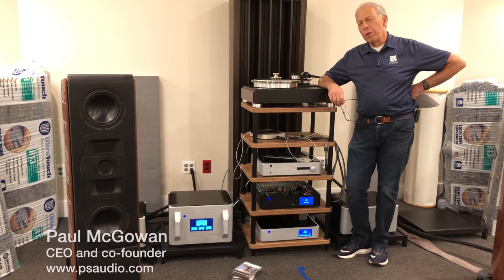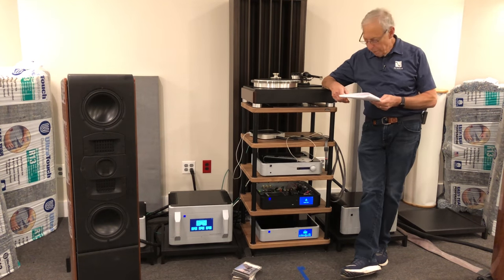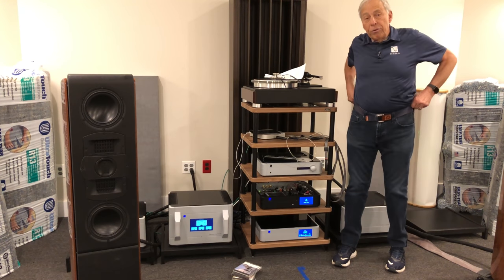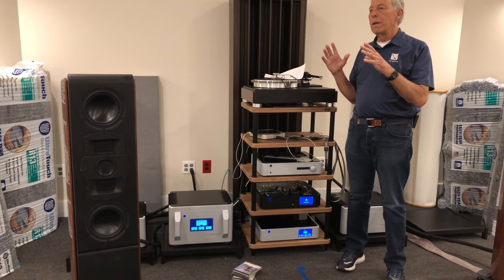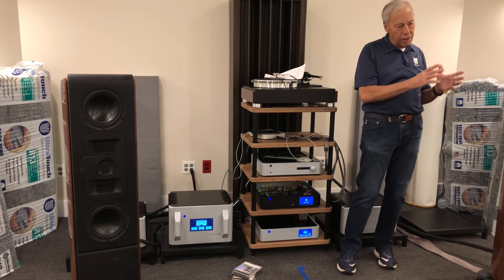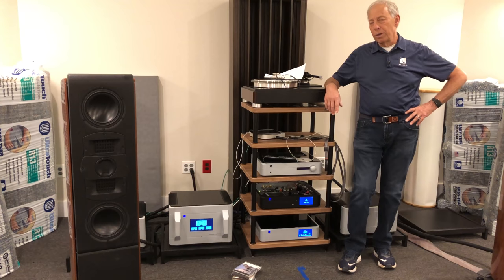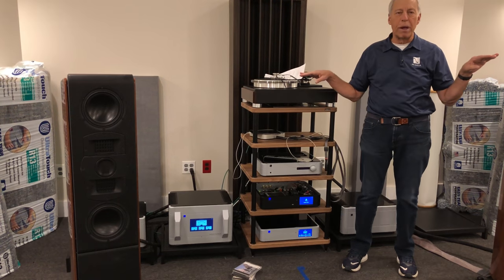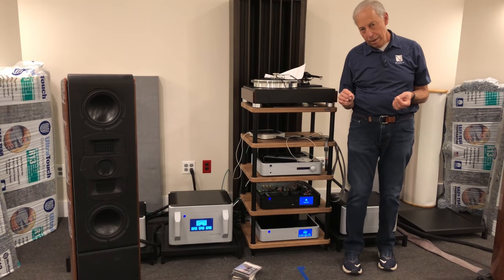What's important in creating a holographic image?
When designing loudspeakers with the hope of generating a sonic hologram, what's more important? The drivers or the crossover? Have a question you want to ask Paul?

I have finished my memoir! You can go read it now It's called 99% True and it is chock full of adventures, debauchery, struggles, heartwarming stories, triumphs and failures, great belly laughs, and a peek inside the high-end audio industry you've never known before.